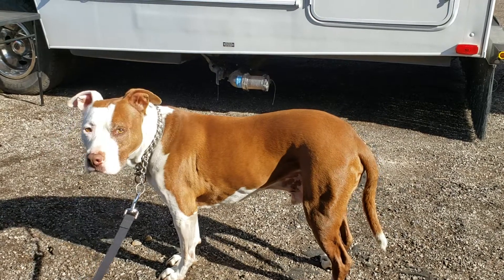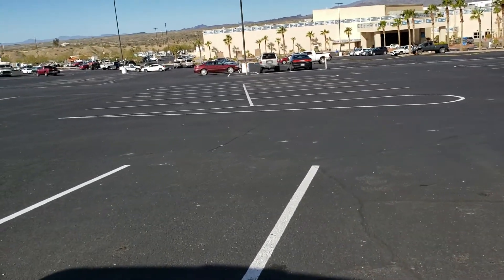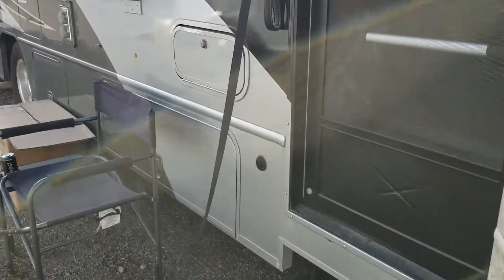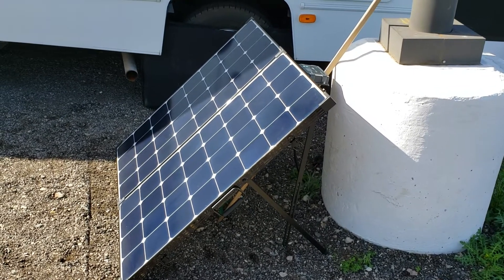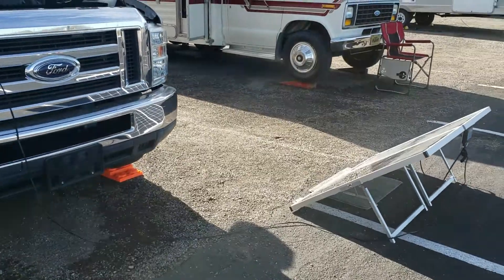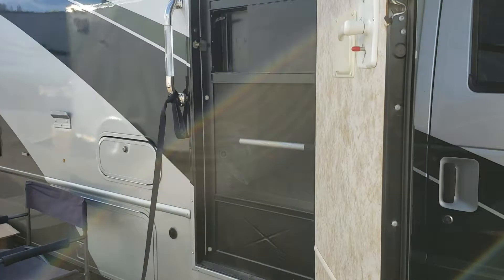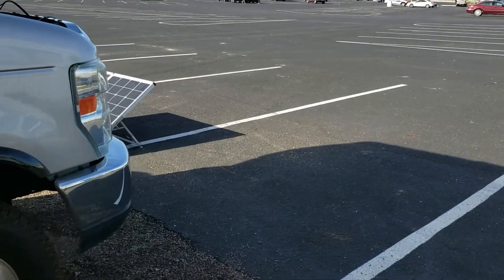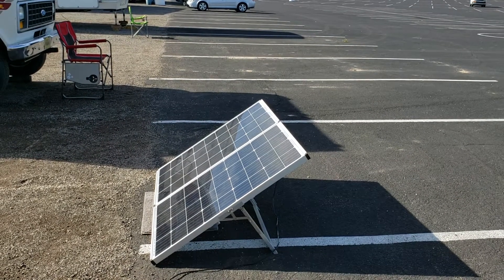Solar suitcase war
Zamp vs Renogy